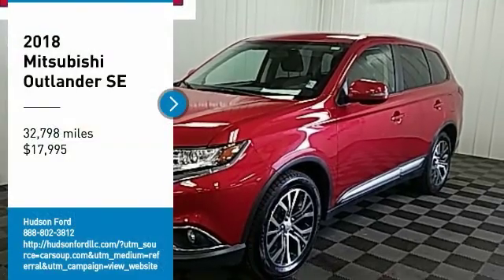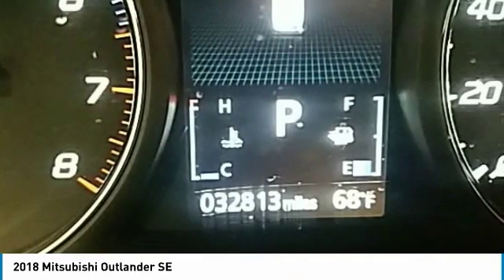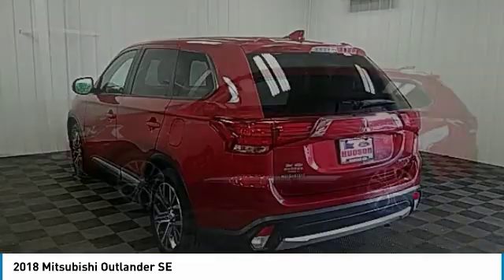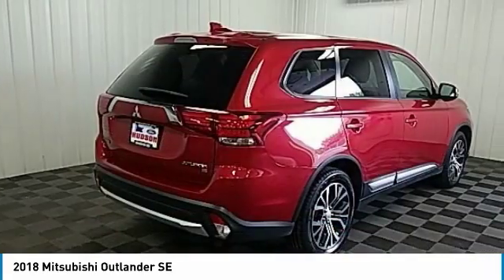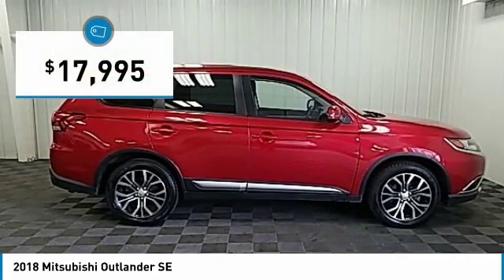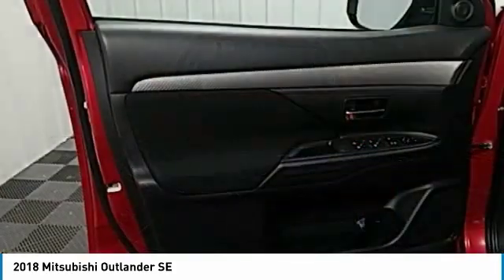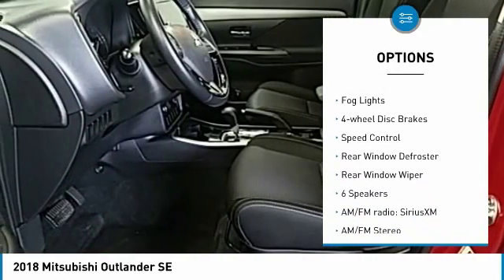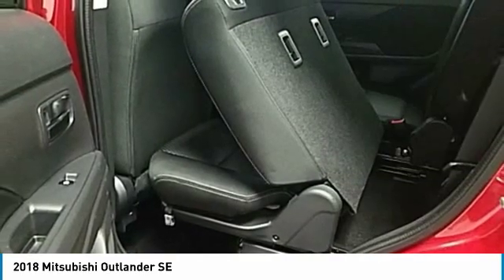2018 Mitsubishi Outlander Hudson WI 4844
2018 Mitsubishi Outlander SE

Hudson Ford
2020 Crest View Drive

Recent Arrival! #1 VOLUME FORD DEALER IN WISCONSIN! Rally Red Metallic 3 rd row seating !!!, 2.4L I4 SOHC, FWD, ABS brakes, Alloy wheels, Electronic Stability Control, Front dual zone A/C, Heated door mirrors, Heated Front Bucket Seats, Heated front seats, Illuminated entry, Low tire pressure warning, Remote keyless entry, Traction control. 25/30 City/Highway MPGbrbrGoogle Rating 4.6 Dealer Rater Top Award Winner! Here are our promises: *Every Vehicle Fully Inspected with Service Records *Free Auto Check Report * Our Best Price Upfront - Pure and Simple! * Transparent Buying Process!br* You Can't Buy The Wrong Car - * All Used Vehicles Inspected and Ready for Sale!br* No Hassle Sell or Trade Any Carbr.brbr2018 Mitsubishi Outlander SE 4D Sport Utility FWD CVT 2.4L I4 SOHC